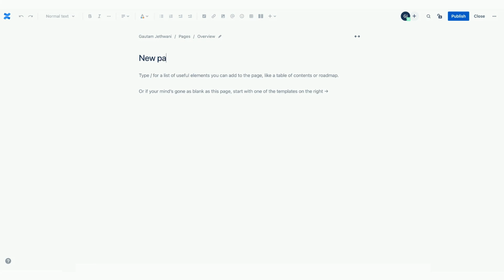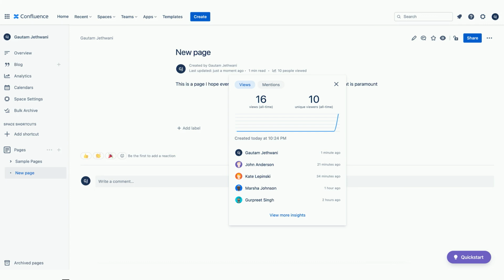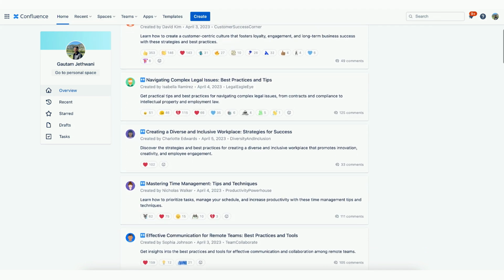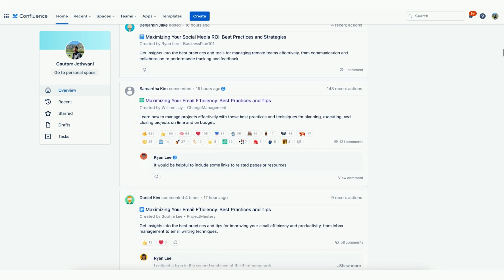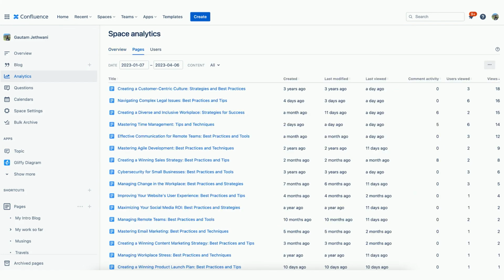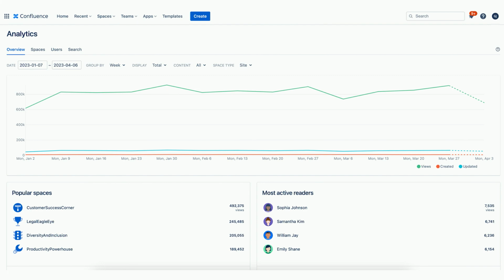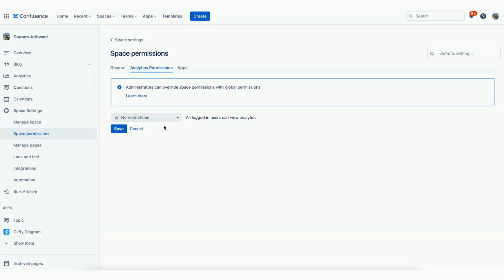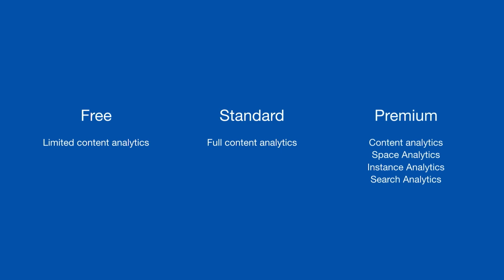Using data to streamline teamwork with Confluence Analytics | Team '23 | Atlassian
At Confluence, we harness the power of big data to transform the way teams collaborate. This talk will equip you with the tools necessary to gain deep insights into how your team works together and empower you to unify your team‘s practices. We’ll be taking a deep dive into the rich features that Confluence Analytics provides and how you can use them to be a stronger team in today’s remote era.

Speaker:
Gautam Jethwani, Software Engineer, Atlassian